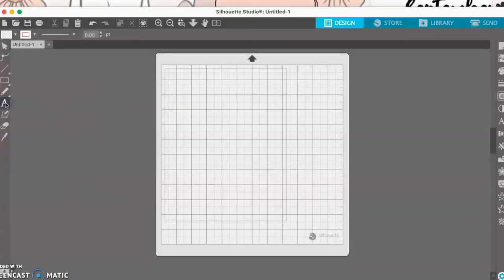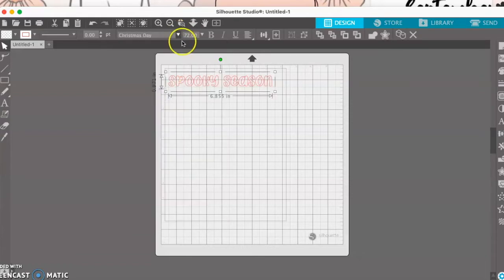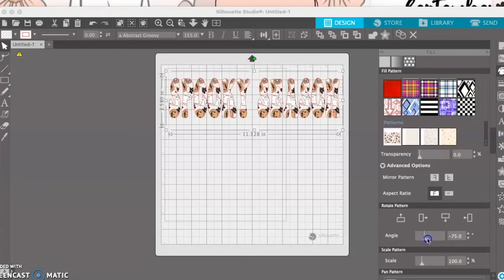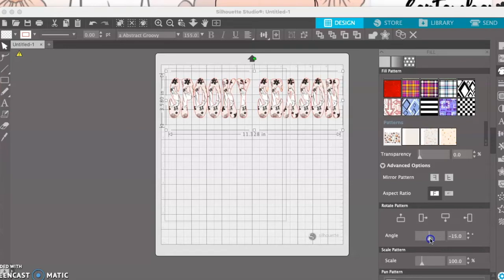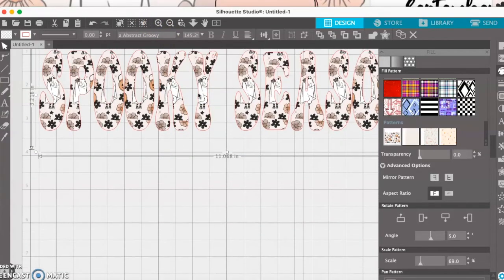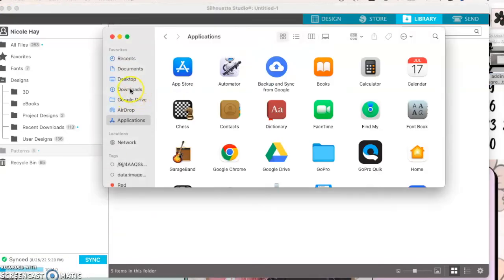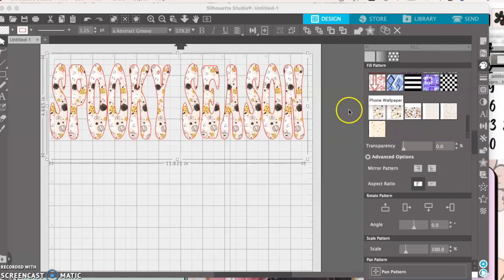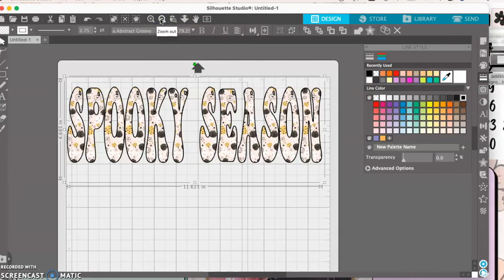Silhouette Studio Tutorial How to Add a Background to Your Text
In this video I will show you how to add a background to your text in silhouette studio.